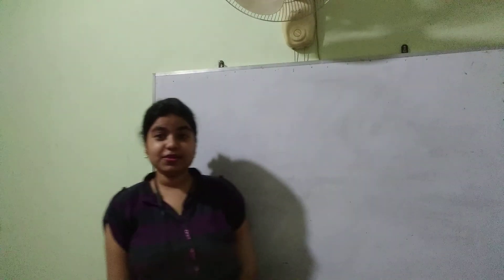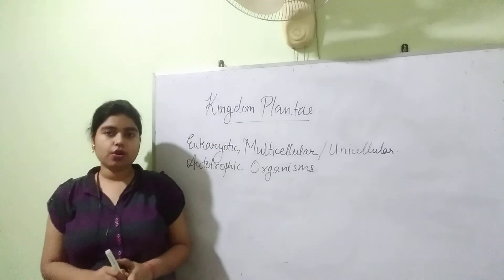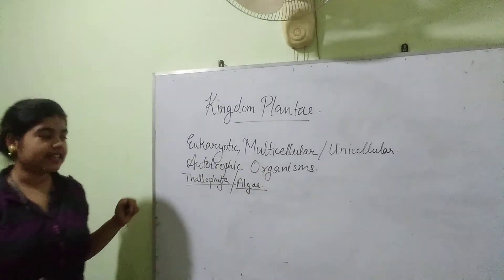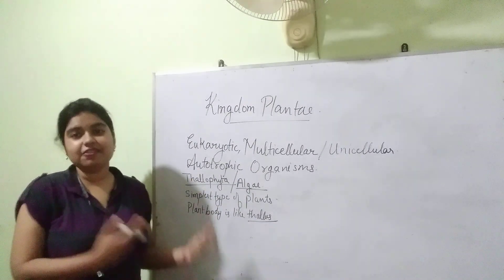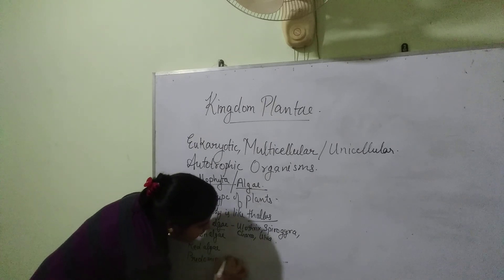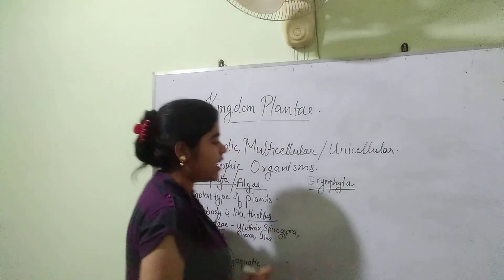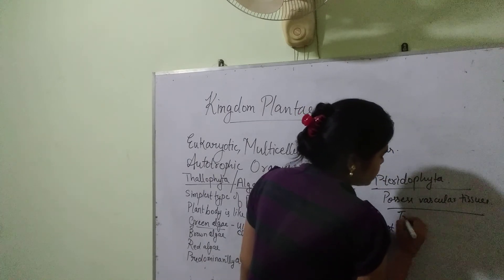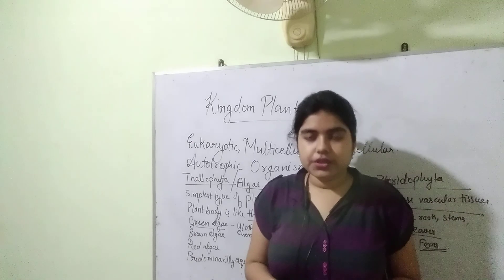Kingdom Plantae 1DIVERSITY IN LIVING ORGANISMS CLASS 9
This video inTHIS VIDEO IS MEEANT FOR STUDENTS OF CLASS 9 ANY QUERIES WILL BE ANSWERED IN THE COMMENT BOX.
LINKS OF THIS CHAPTER VIDEOS ARE